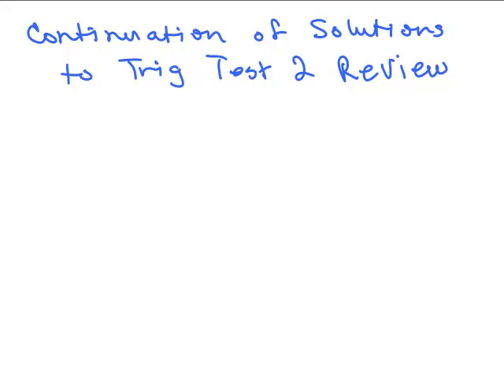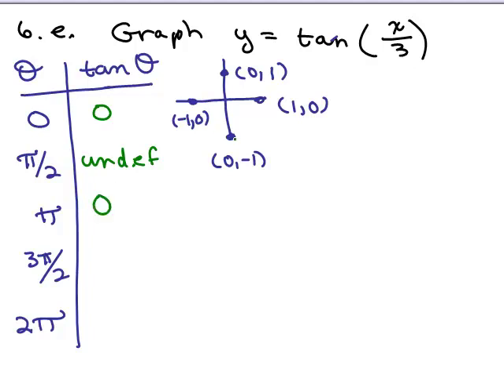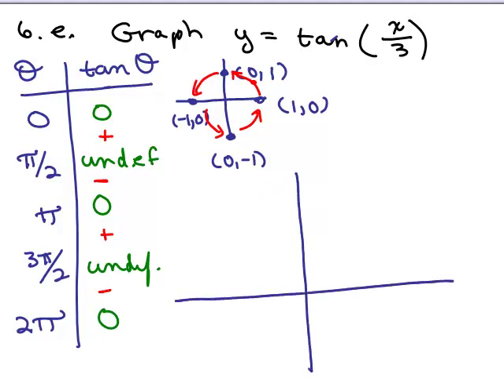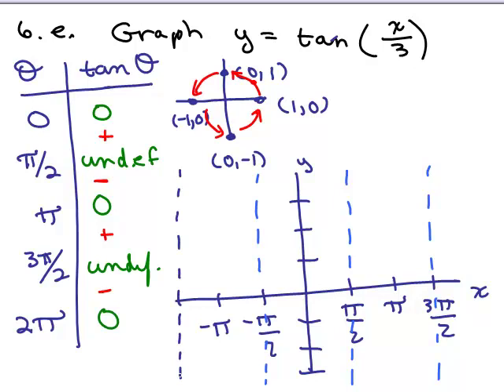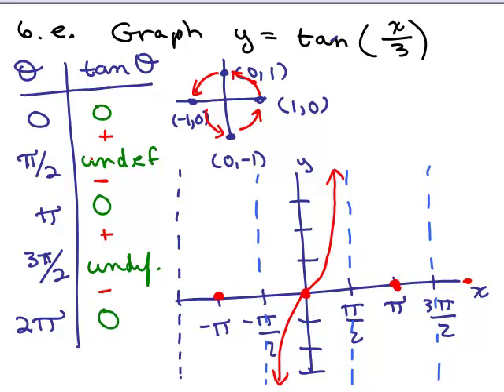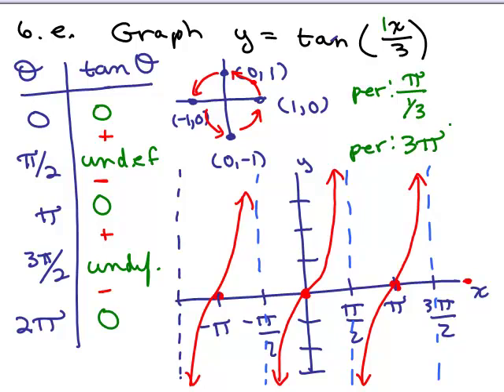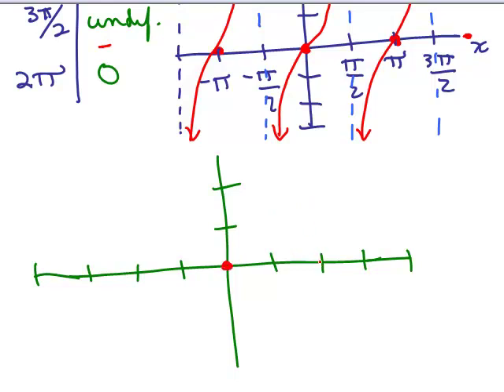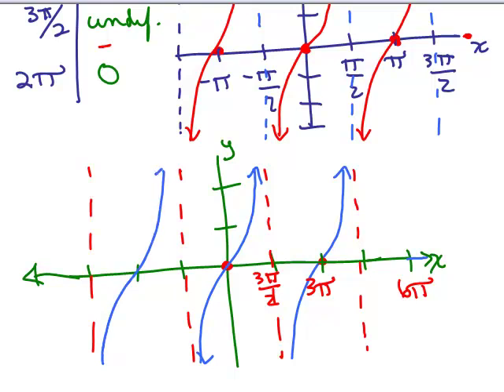Rev for Trig Test 2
Solutions to a Review for a Trigonometry Test for a class. Youtube videos by Julie Harland are organized See pdf on that site under Trig, special videos. Graphing y=tan(x/3)) and stating period.